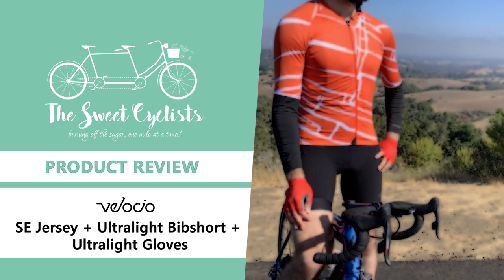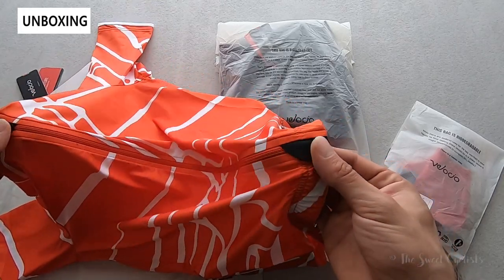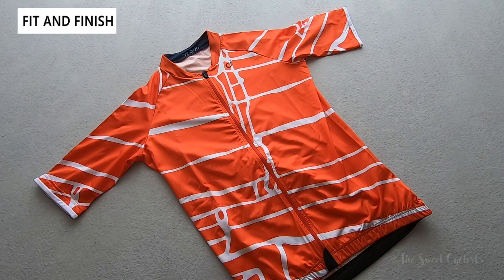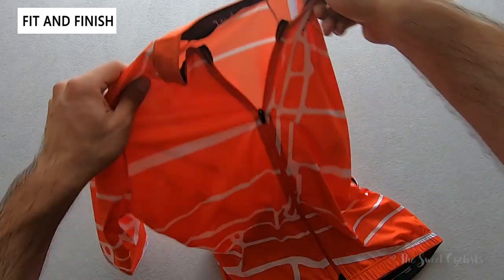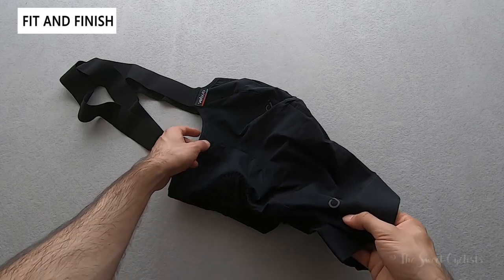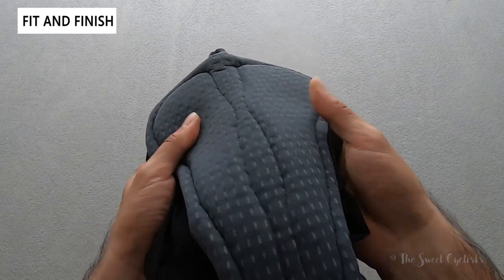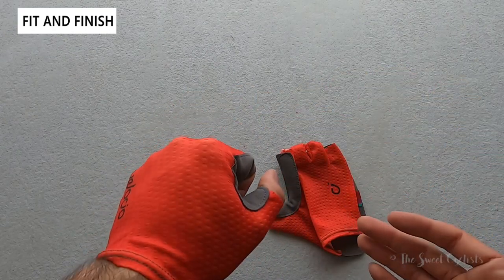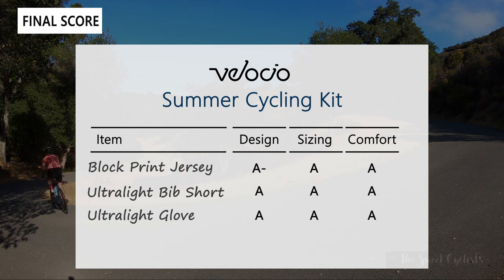Velocio Men's Summer Cycling Kit Review - SE Jersey / Ultralight Bib Shorts / Ultralight Gloves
As the temperature goes up even a short ride can become a challenge. That’s why it’s important to have a comfortable and breathable summer road cycling kit. In this review, we’ll be looking at a men’s Velocio Block Print SE Jersey, Ultralight Bib Short, and the unisex Ultralight Glove that are optimized for lightweight and breathability. The Block Print SE Jersey is a special seasonal print that retails for $179 and shares the same construction as Velocio’s popular Signature Jersey. Developed for all day comfort in hot weather, the $249 Ultralight Bib Short is one of Velocio’s most minimal bib shorts. To complete the kit, we paired it with the $39 Ultralight Gloves and the $19 Signature socks in the Fire Red color scheme.

Inspired by printmakers and organic patterns, the Block Print SE jersey stands out on the road. Velocio currently offers the jersey in three color options: charcoal (black/white), deep sea (navy/white) and the fire red shown here (red/white). On both the website and in person, the fire red color looks more orange than red and doesn’t match well with the fire red socks and gloves. Aside from the color difference, the design is bold and bright as it blends animal-like white stripes designs with large blocks of color. The design isn’t for those looking to blend in and matches well with other bold looking gear like the Smith Get Wild Trace helmet or Bolle Chronoshield sunglasses. The design is part of Velocio’s special edition seasonal prints but uses the same construction and specifications as Velocio’s popular Signature jersey.

As arguably one of the most important parts of any cycling kit, bib shorts provide a direct connection between you and the saddle. The Velocio Ultralight Bib Shorts are one of the lightest and most breathable bib shorts Velocio currently offers. Constructed of 140gsm woven fabric, the bib shorts have a five panel anatomical design that allow the bib shorts to move with your body. We found the fit to be comfortable on short or all day rides as you don’t feel any pressure points or seams. The bib shorts also stay surprisingly cool even on slow climbs in hot weather  as they wick away sweat...

00:00 Intro
00:14 Unboxing + Specs
03:40 Fit + Finish
11:20 On The Road
12:29 The Final Score